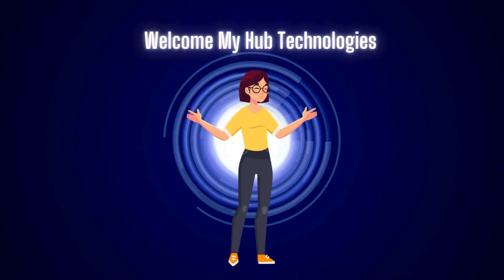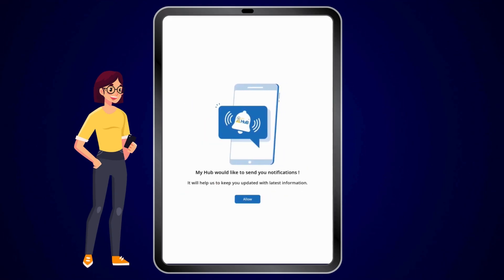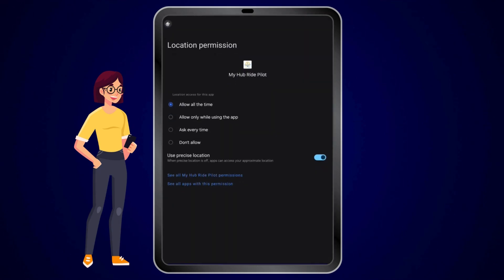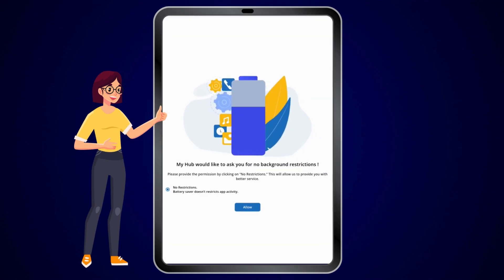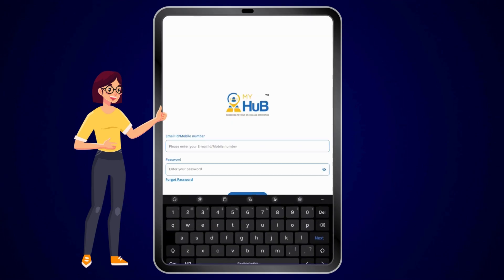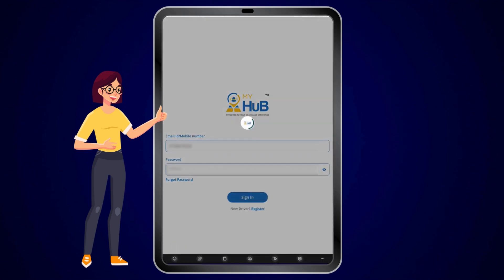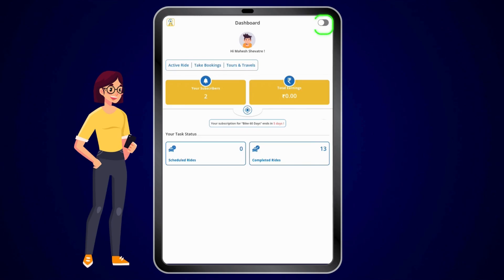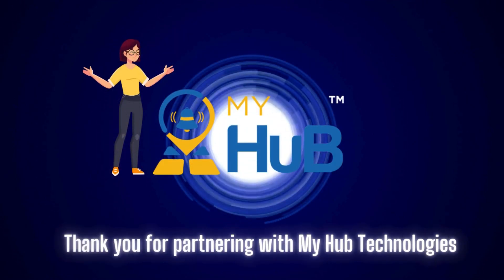How to Login to My Hub Ride Pilot App – Step-by-Step Guide in English.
In this tutorial, we’ll walk you through the simple steps to log in to the My Hub Ride Pilot app. Whether you're new to the app or just need a quick refresher, we've got you covered. Follow along as we demonstrate how to easily access your account and start using the app in no time!